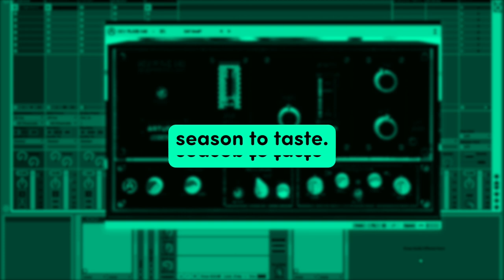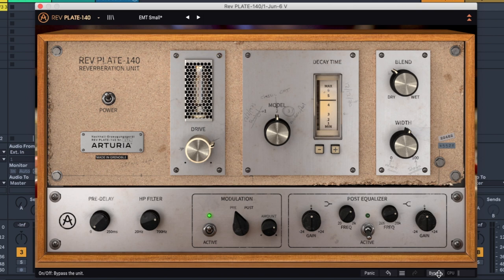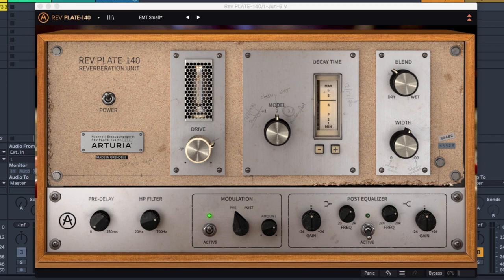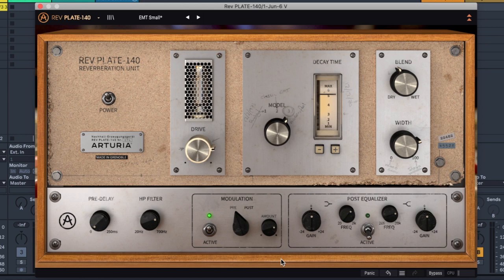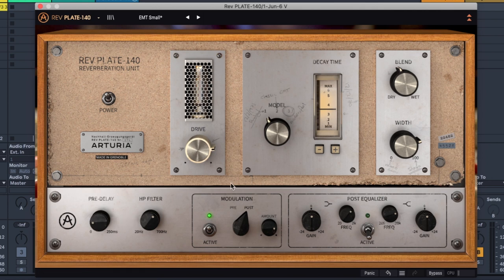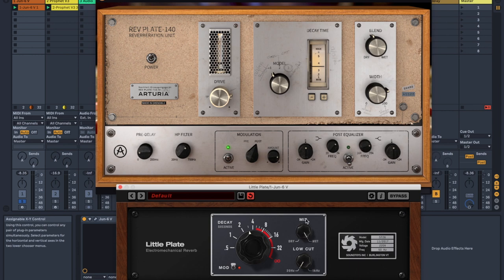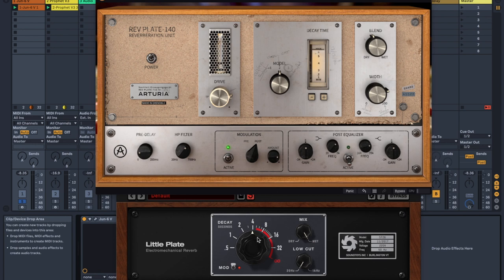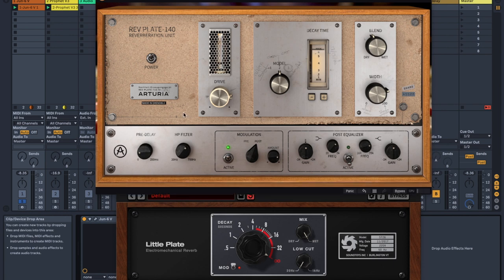Arturia Rev PLATE-140 vs Little Plate 5 | Season to Taste #16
Arturia released their EMT 140 reverb emulation in late 2019 as a christmas present to everyone - I tried it out for a bit and then never really used it, but after going through a lot of my reverbs I tried it out again.

Oh. My. Goodness. This sounds amazing! But how does it compare to Soundtoys' Little Plate? And where should you spend your $99?